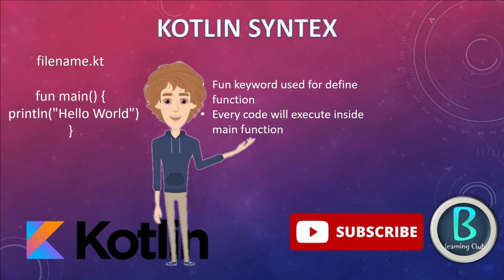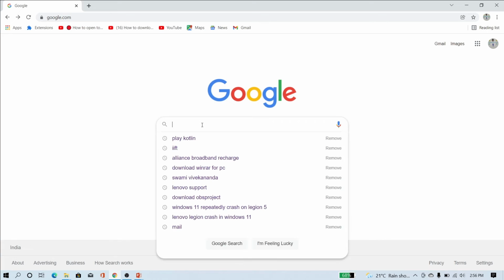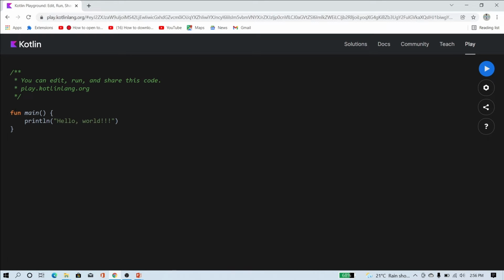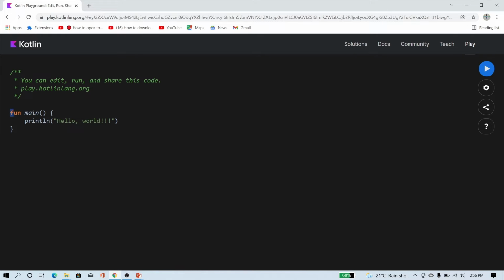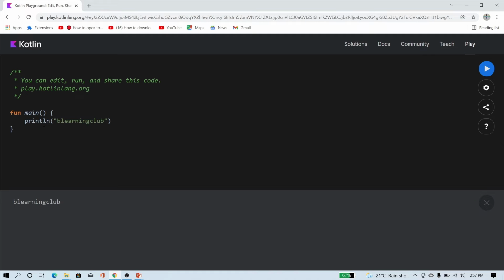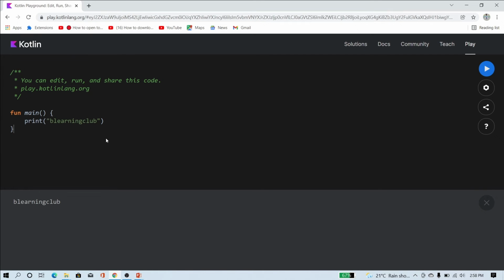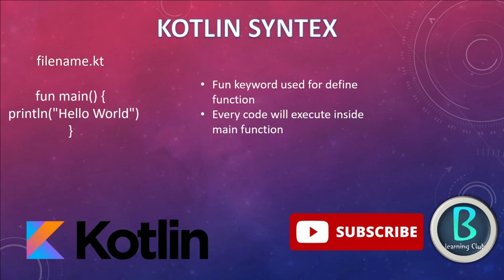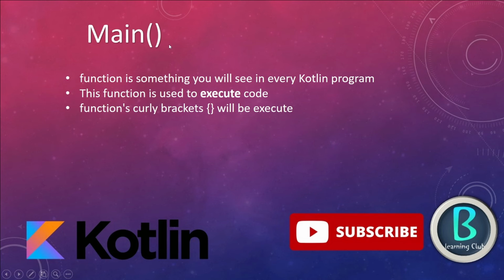Kotlin tutorial : Kotlin Syntex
kotlin full course for beginners and kotlin is official language for android development . in this course you will zero to hero in kotlin . learn kotlin from basics , kotlin is growing programming language , also in this course you will get some assignments and pdf time to time ; no prior knowledge is required

benefits from the course :
*No prior knowledge is required
*get pdf notes and assignments
*zero to hero in kotlin
*after  the course you will start developement
*also discussed some real world project in this course

kotlin pdf notes :
upload soon

kotlin assignments ::
upload soon